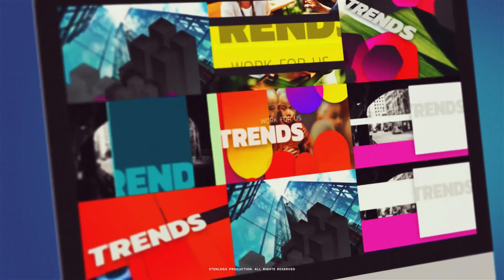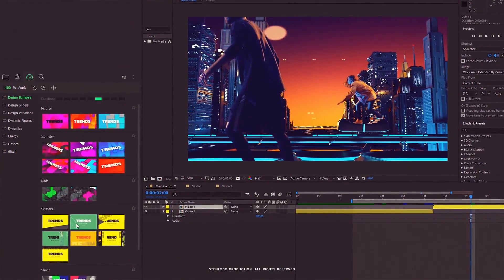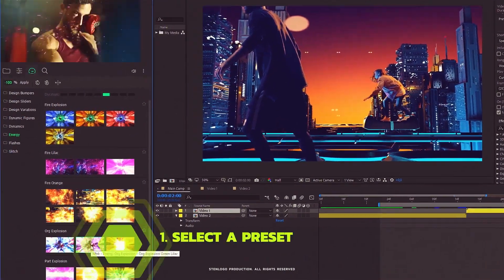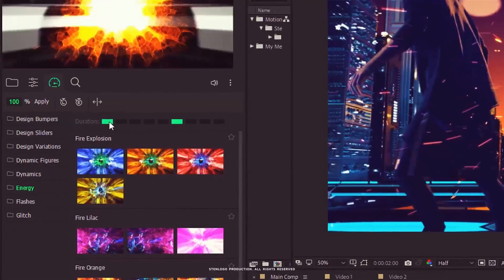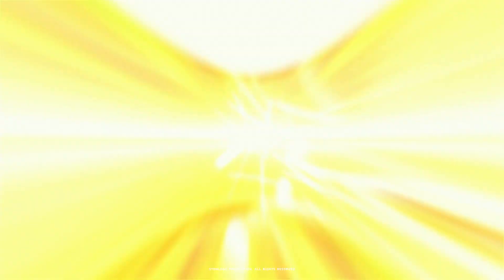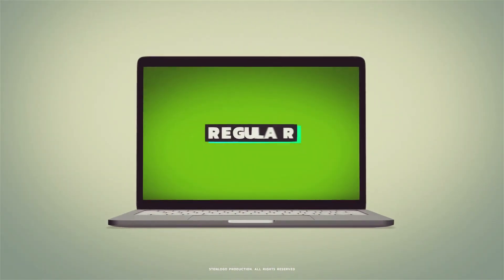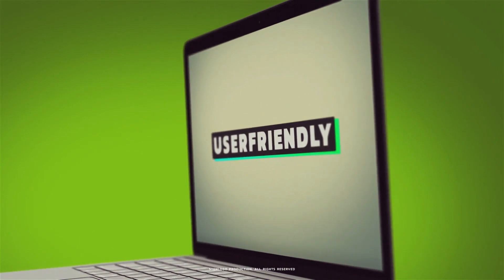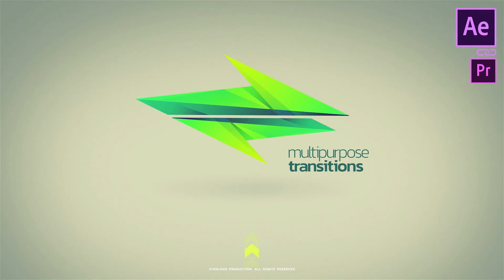200+ Creative Transitions - After Effects Template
Over 200 After Effects Creative Transitions for any video projects! Make your video visually interesting and amazing quickly, conveniently and effortlessly! Slideshow, trailer, promo, music clip, broadcast, movie, documentary film or presentation – every your project will be far more fascinating, dizzying, and professional!

Lift your videos to the next level! Add to your video editing tools these super cool Energy and Shapes transitions! Use on TV shows, commercials, Facebook and YouTube videos and impress your audience with this energetically animated project!

After Effects Template Features:
- Resizeable Up to 4K (16:9)
- Without media holders (adjustment layers system)
- Works with After Effects CS6, and higher
- Animation speed control in real time
- Change Resolution in two clicks with the help of the free script (included)
- Video guide included
- Ability to use in Premiere Pro (via the Dynamic Link)
- Does not require advanced skills in After Effects
- Motion Bro Extension (requires After Effects CC.2014.2 and higher)
- After Effects project file with a MTRK package, for manual method of use (requires After Effects CS6 and higher)
- Script for quickly change the resolution of the transitions for your project (required only for manual method)